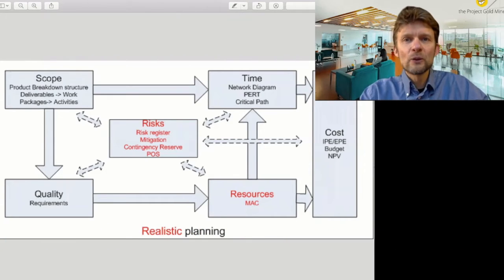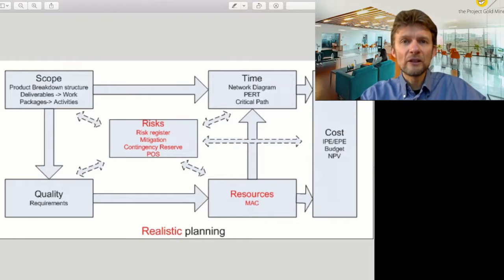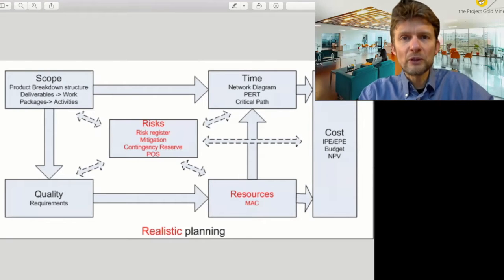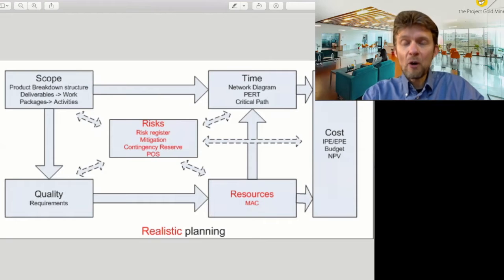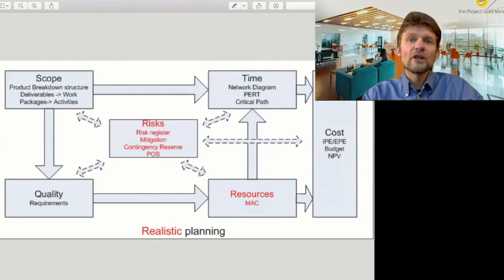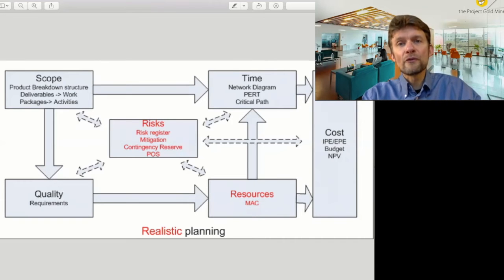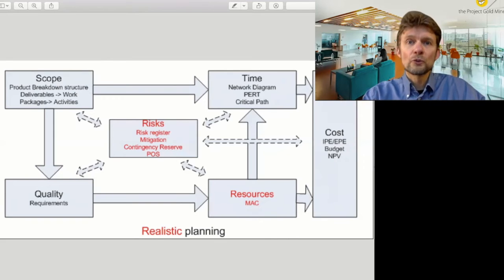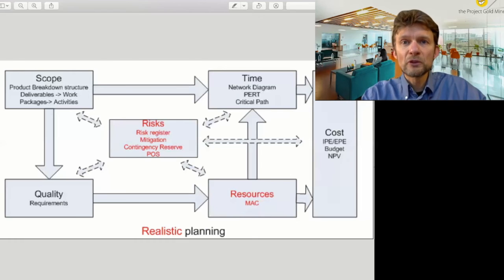Strategy Execution Tips PM#5 How to get a realistic planning